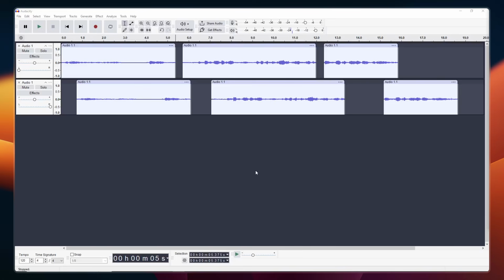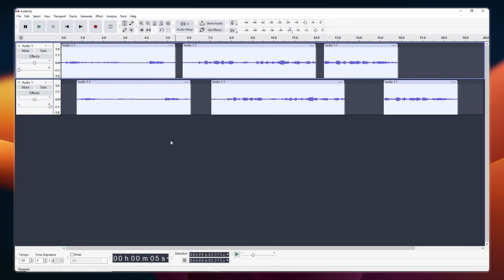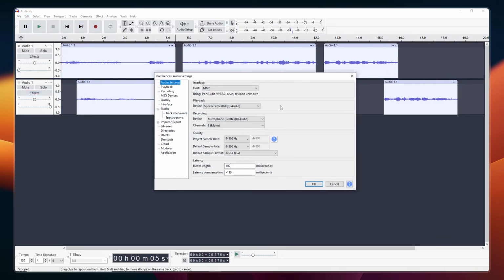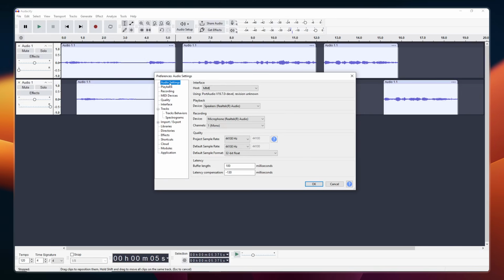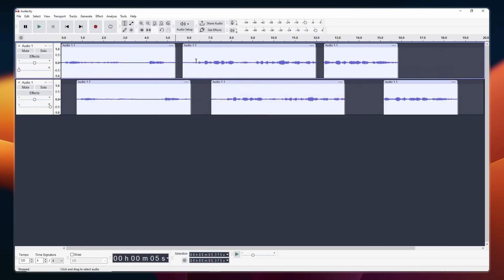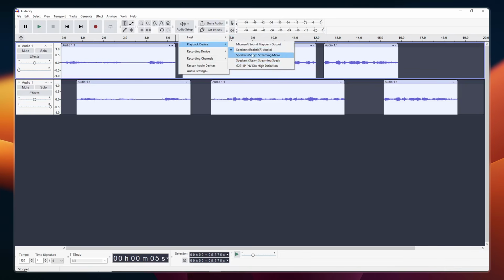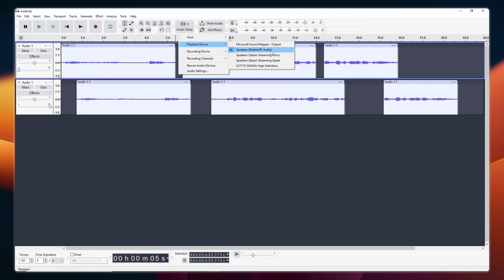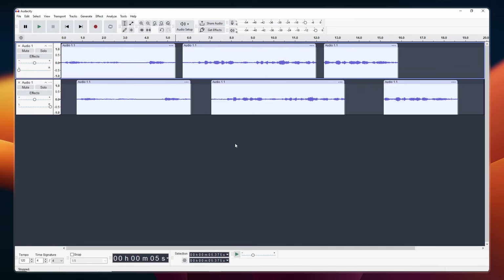How To Fix No Sound On Playback In Audacity | Tutorial 2026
By the end of this video, you’ll know how to fix Audacity no sound playback, Audacity playback not working fix, no audio during Audacity playback solution, troubleshoot Audacity sound issues playback, why is Audacity not playing sound, resolve Audacity no sound problem, Audacity doesn't play audio solution, enable sound playback in Audacity, Audacity audio playback error fix, sound not coming out Audacity playback, Audacity record but no playback sound, check Audacity settings for no sound